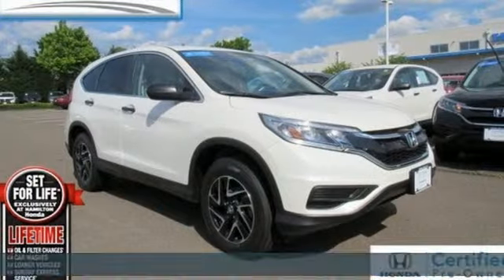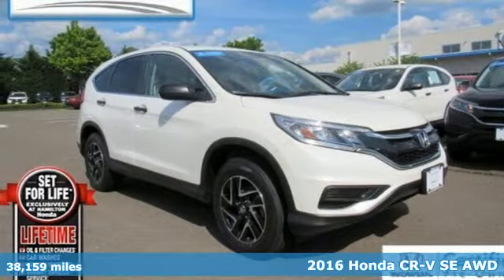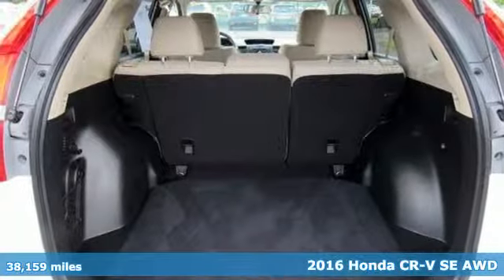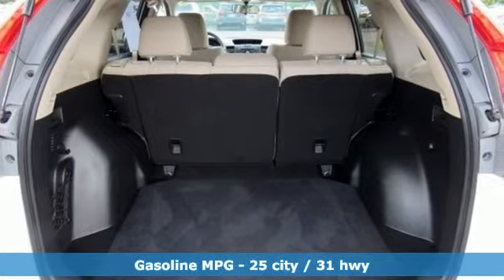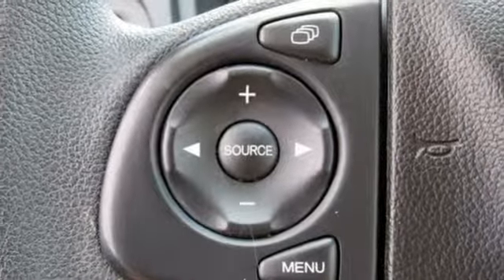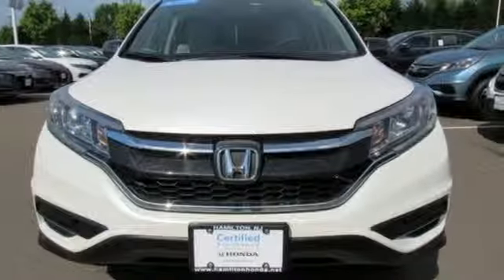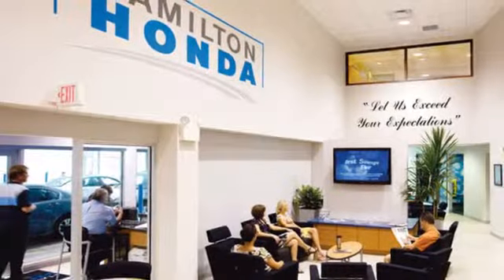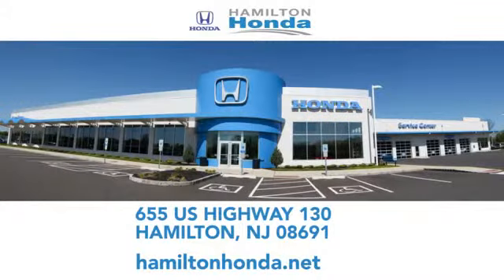2016 Honda CR-V Hamilton NJ Trenton, NJ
Year: 2016
Make: Honda
Model: CR-V
Trim: SE
Engine: 4 Cyl - 2.4 L
Transmission: Variable
Color: White Diamond Pearl
Interior: Beige
Mileage: 38159
Stock #: 26561A
VIN: 5J6RM4H49GL050795
Honda Certified, CARFAX 1-Owner, Excellent Condition, GREAT MILES 38,158! REDUCED FROM $19,970!, FUEL EFFICIENT 31 MPG Hwy/25 MPG City! iPod/MP3 Input, Bluetooth, CD Player, Alloy Wheels, All Wheel Drive, Back-Up Camera READ MORE!br /br /br /Balance of original 7-year/100,000-Mile Powertrain Warranty, Additional 1-year/12,000-mile Non-Powertrain Warranty, 182-Point Inspection and Reconditioning, Vehicle History Report, NO Deductible, SiriusXM free three-month trial period on eligible factory equipped vehicles br /br /AFFORDABLEbr /Was $19,970. br /br /KEY FEATURES INCLUDEbr /All Wheel Drive, Back-Up Camera, iPod/MP3 Input, Bluetooth, CD Player, Aluminum Wheels MP3 Player, Keyless Entry, Privacy Glass, Child Safety Locks, Steering Wheel Controls. Honda SE with White Diamond Pearl exterior and Beige interior features a 4 Cylinder Engine with 185 HP at 6400 RPM*. Lifetime oil change and car washes on all Certfied Hondas. br /br /EXPERTS CONCLUDEbr /Edmunds.com explains ""Everyday usability is the driving force behind the CR-V's interior design. The wide doors allow for easy ingress and egress, and head- and legroom are ample for front and outboard rear passengers."". Great Gas Mileage: 31 MPG Hwy. br /br / Set For Life&trade;br /All Certified Pre-owned vehicles purchased at Hamilton Honda also receive our Set For Life&trade; benefits which include: LIFETIME Oil & Filter Changes*, Car Washes*, Loaner Vehicles* and Sunday Express Service*.These additional benefits are intended to make buying and owning your next vehicle from us an unforgettable experience and one you are sure to want to share.br /br /Horsepower calculations based on trim engine configuration. Fuel economy calculations based on original manufacturer data for trim engine configuration. Please confirm the accuracy of the included equipment by calling us prior to purchase. br / Price does not include licensing costs, registration fees, taxes and dealer doc fee of $499 which are to be paid by the consumer. Some of our Pre-Owned vehicles may be subject to unrepaired safety recalls. Check for a vehicles unrepaired recalls by VIN at http//vinrcl.safercar.gov/vin/

Address:
655 US Hwy 130